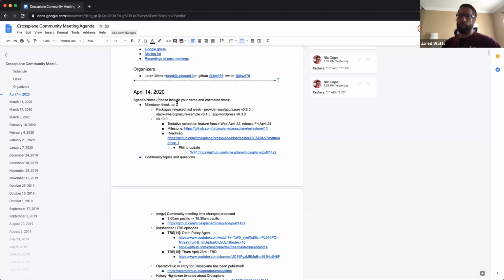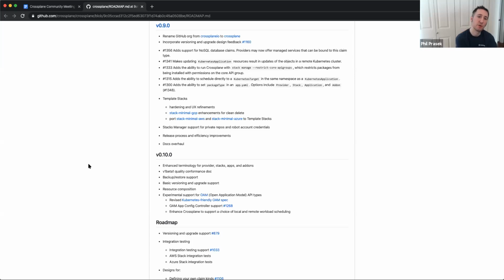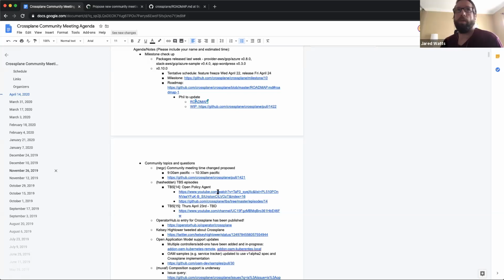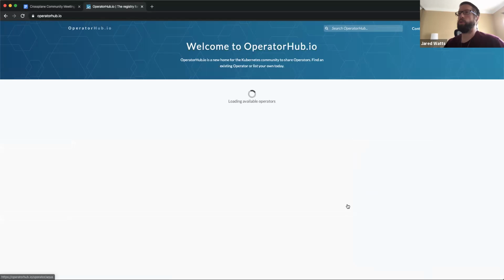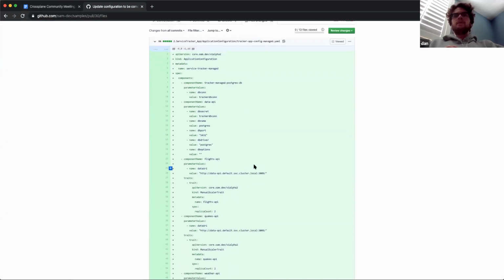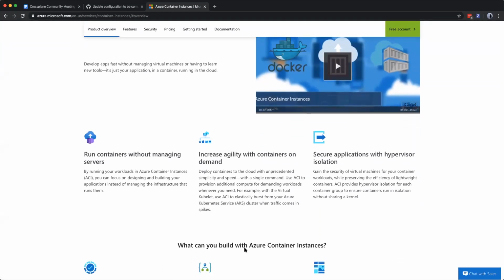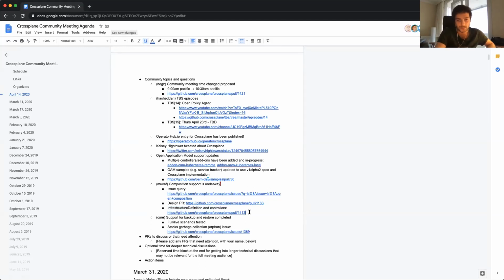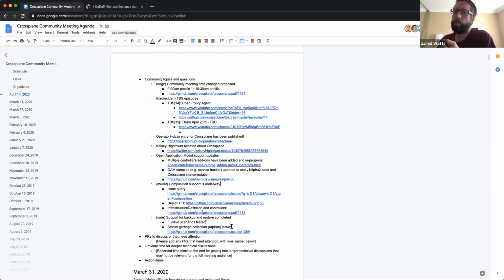2020-04-14 Crossplane Community Meeting